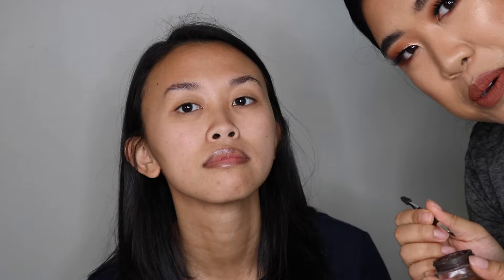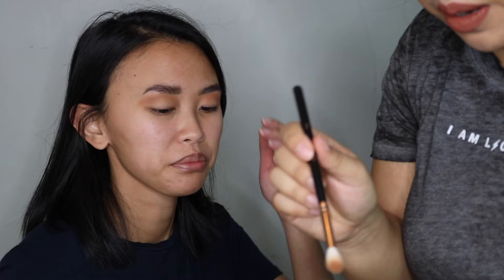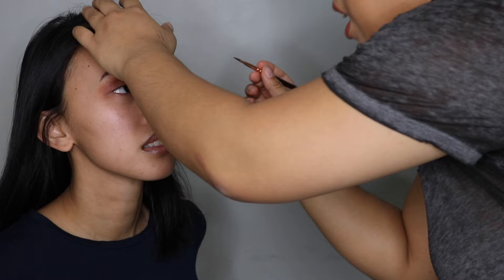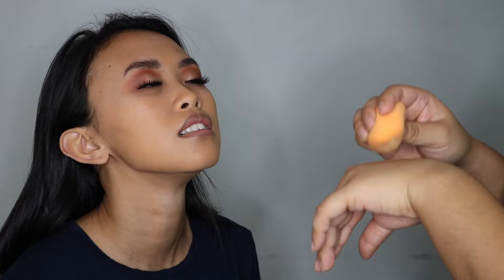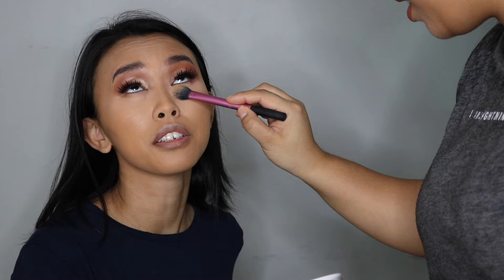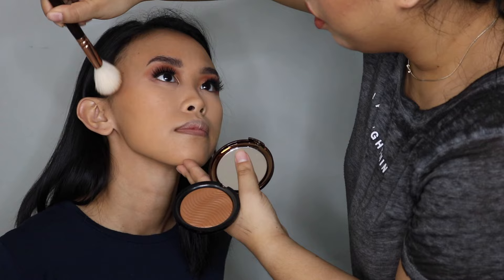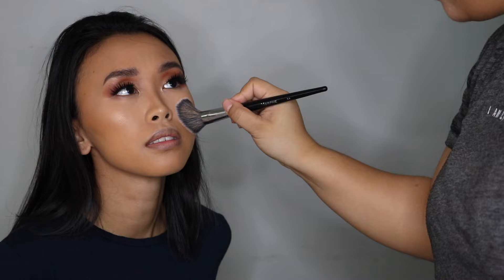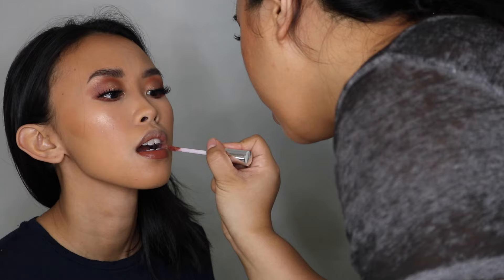TURNING MY SISTER INTO ME! | LUXERAE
HI LOVES! This video was inspired by Jamie Genevieve's video where she transformed her cousin into her!

I thought it would be a fun to do the same thing with my sister, seeing as she is totally minimal when it comes to makeup and I am so clearly not lol. I hope ya'll enjoyed!